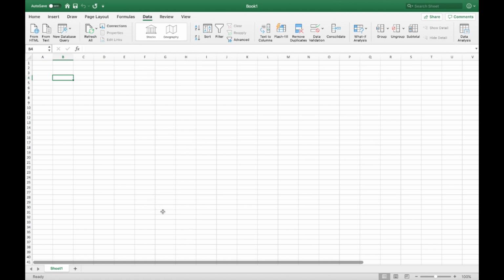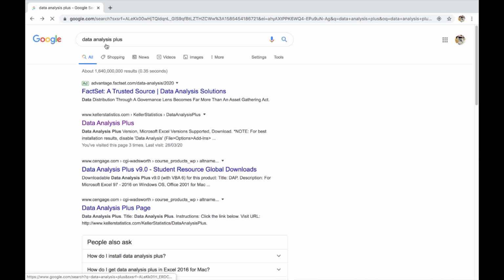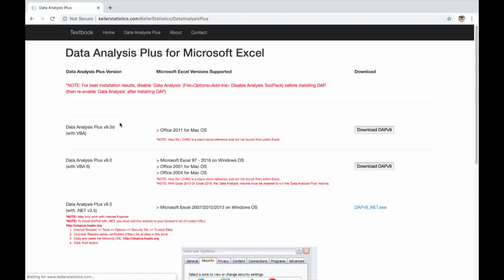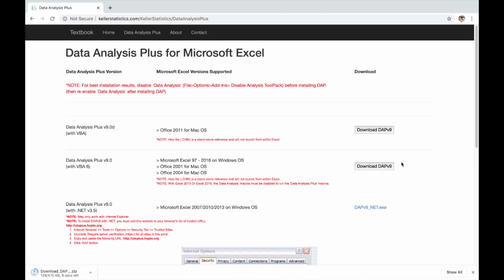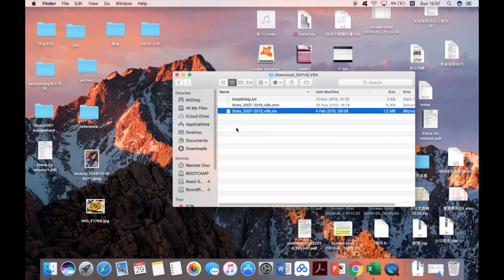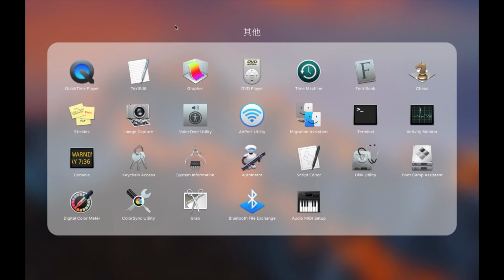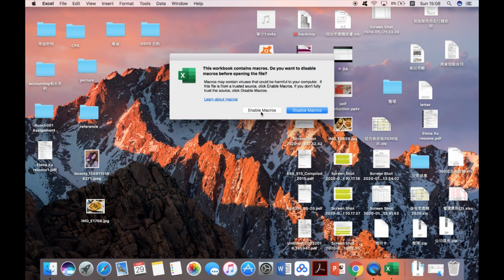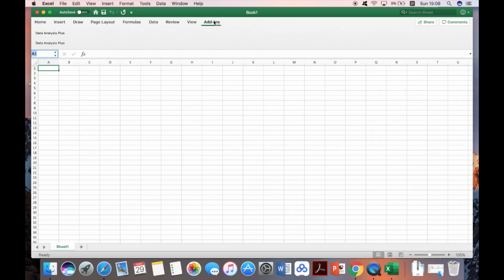[Excel for Introductory Statistics] Chapter 0 - Episode 5 - Data Analysis Plus Installation (MAC OS)